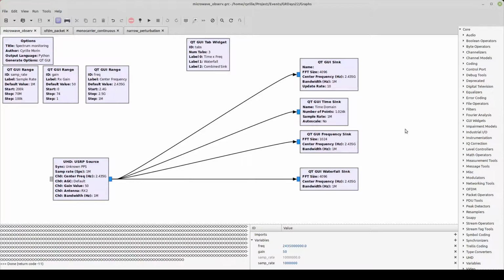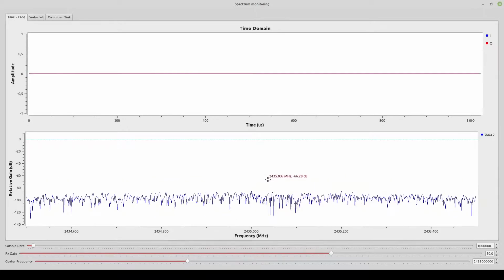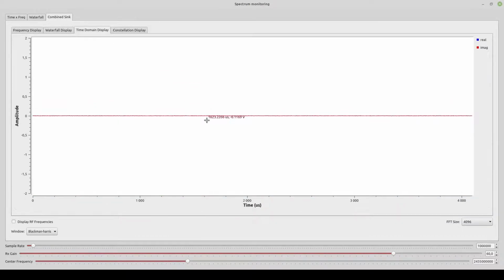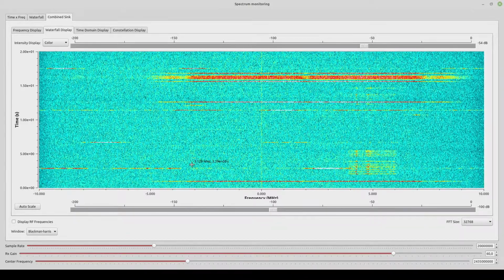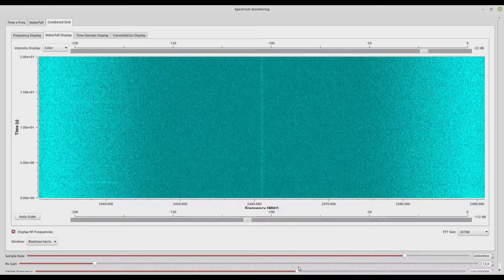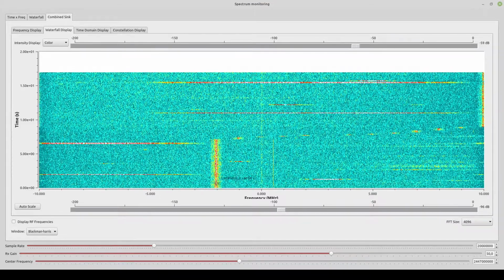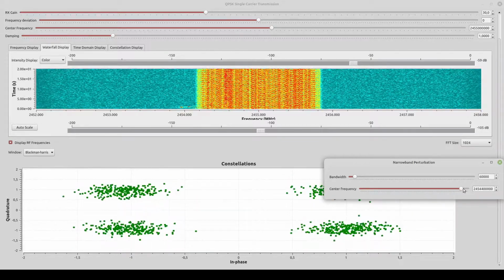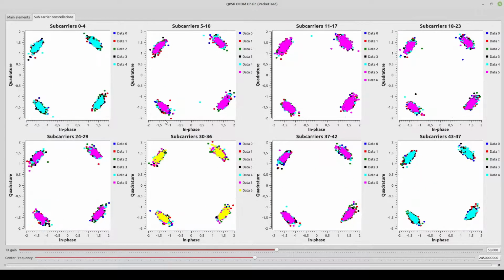EUGRD/SDRA 2022 tutorial on OFDM: experimental demonstration by Cyrille Morin